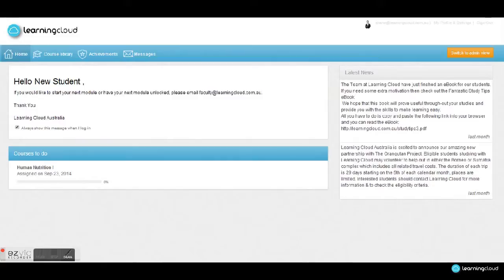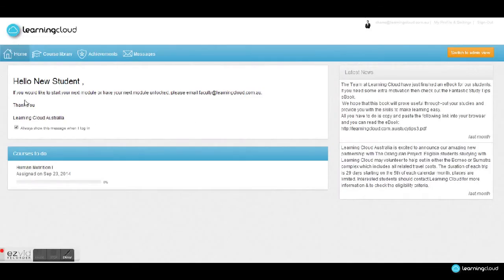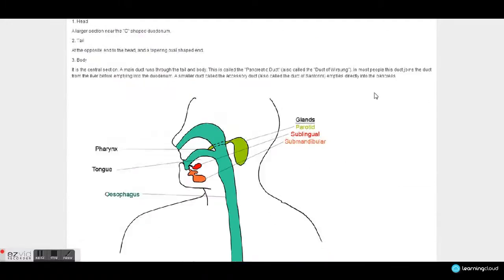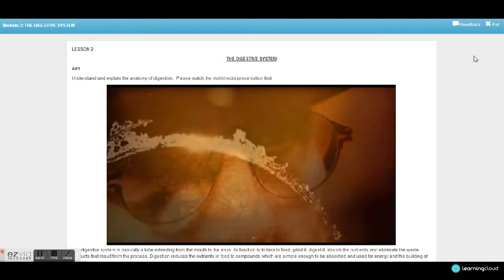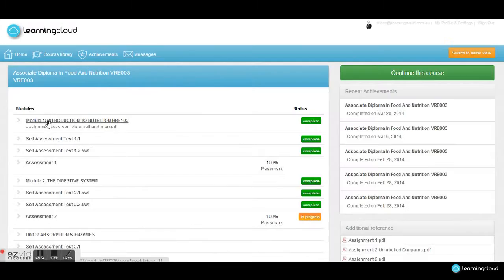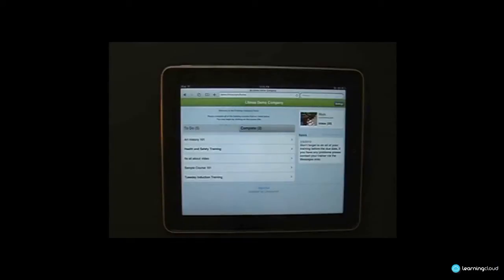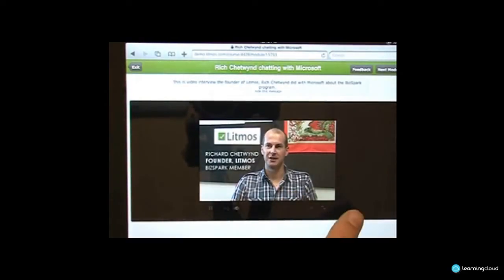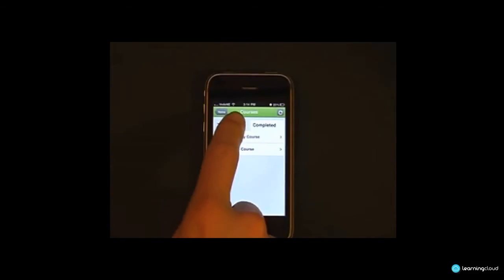Studying Online with Learning Cloud